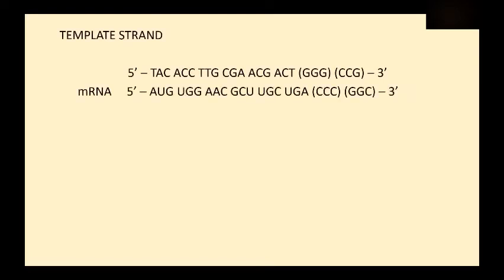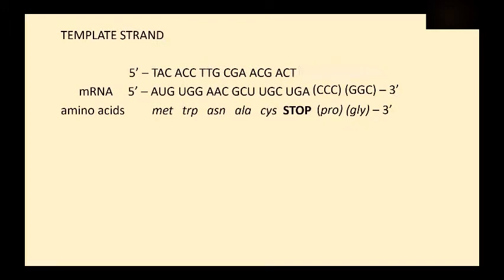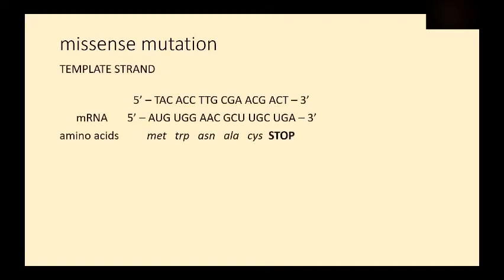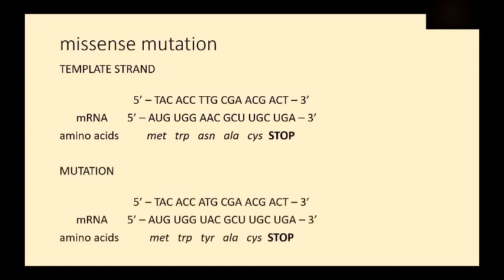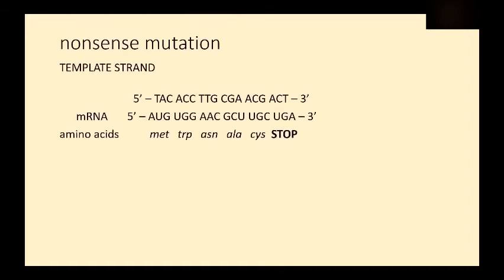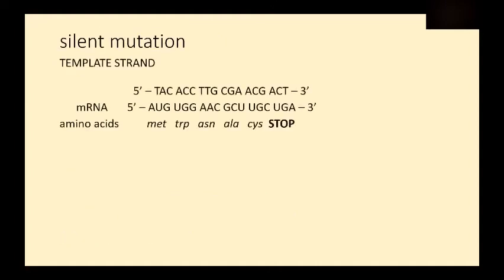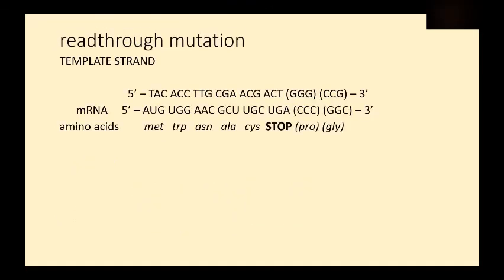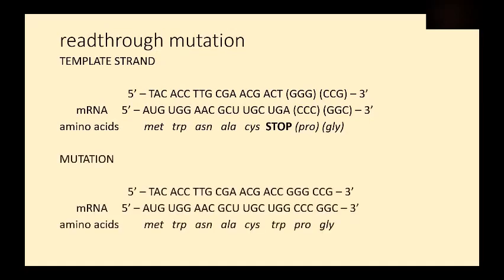GN 311 Exam 4-1B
mRNA

Template: 5' - AUG UGG AAC GCU UGC UGA CCC GGC - 3'
Missense: 5' - AUG UGG UAC GCU UGC UGA - 3'
Nonsense: 5' - AUG UGG AAC GCU UGA - 3'
Silent: 5' - AUG UGG AAC GCC UGC UGA - 3'
Readthrough:  5' - AUG UGG AAC GCU UGC UGG CCC GGC - 3'